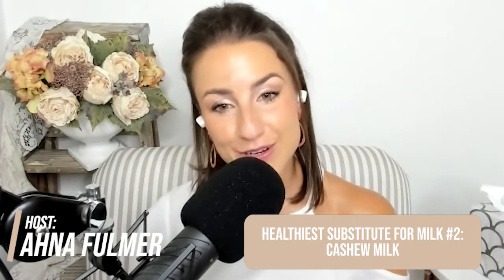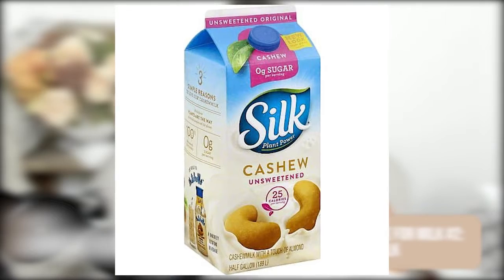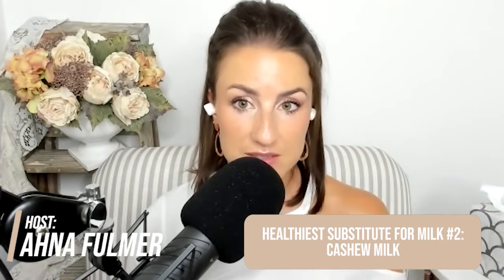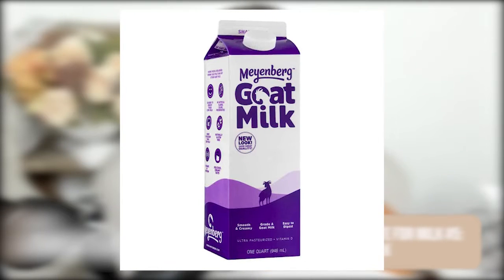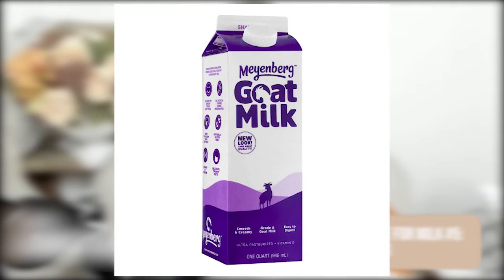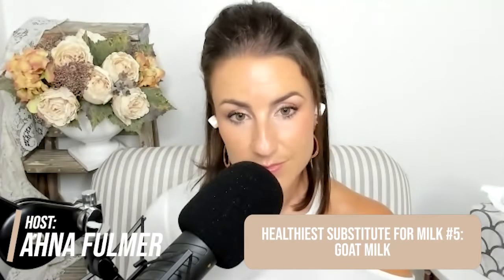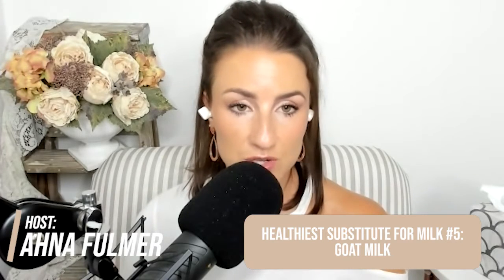Dairy vs Dairy-Free: What’s REALLY Healthier? [The ANSWER Might Surprise You!]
Discover the truth about dairy vs dairy-free milk and which option is truly healthier for you!
☀️ Grab my FREE TRAINING on 3 Powerful Secrets for Busy Moms to Sleep Better and Rise Renewed Every Morning

RESOURCES/LINKS MENTIONED:
Food Sensitivities & How To Improve Bad Gut Health – Dr. Laura Brown
Tracking Macros Vs Counting Calories To Lose Weight [The Surprising TRUTH!]

IG: ➡︎     / ahnafulmer

My mission is to help busy Christian moms to radically revive and rise renewed in Christ every morning with science-backed, holistic, emotionally intelligent self-care strategies.

Let's rise.